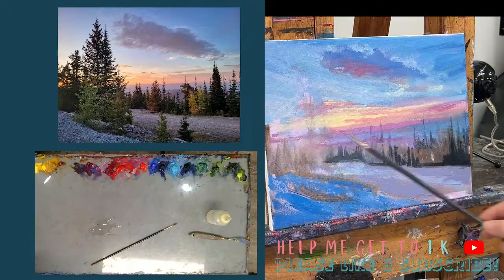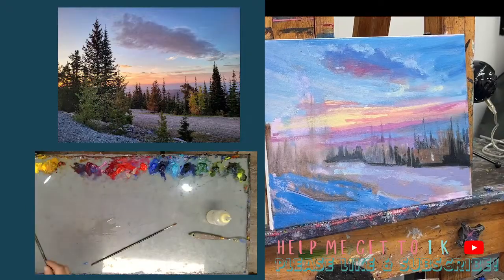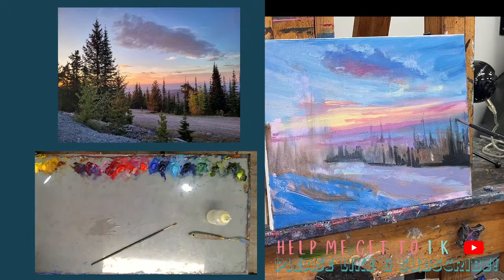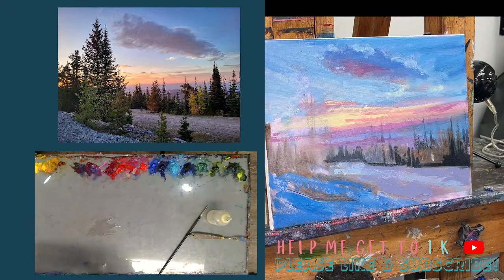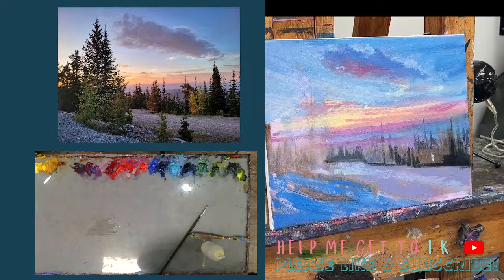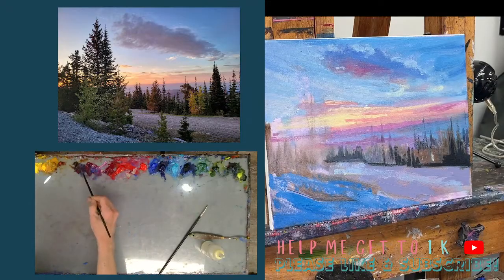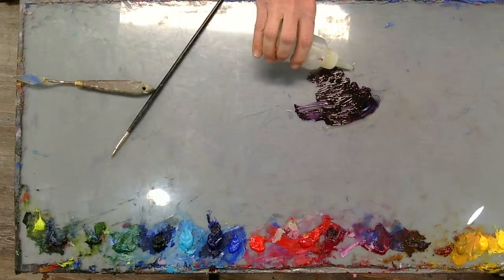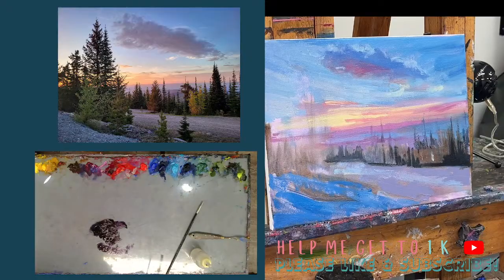Wednesday Live Painting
Paint with me this Wednesday! Today we'll finish what we started on this lovely landscape, adding trees, textures and finishing touches in oil paint. Bring your questions!